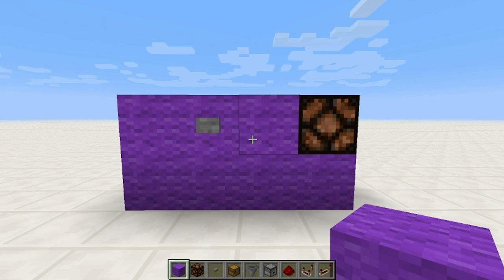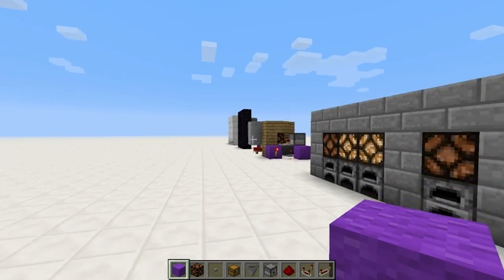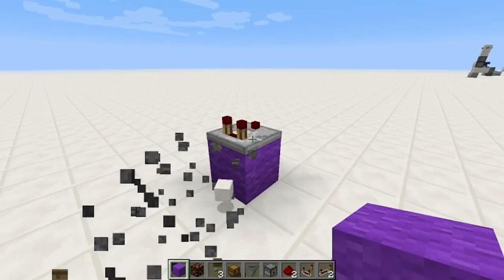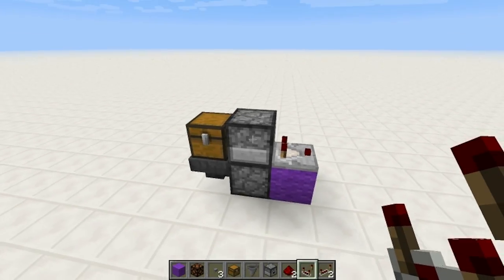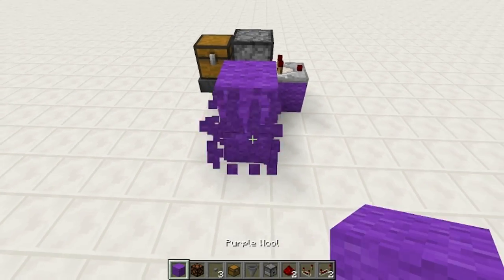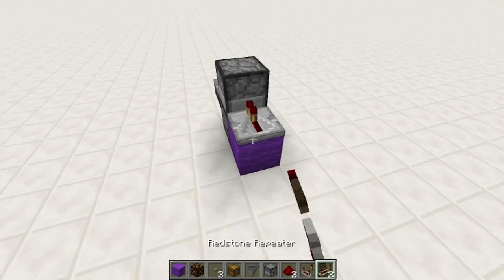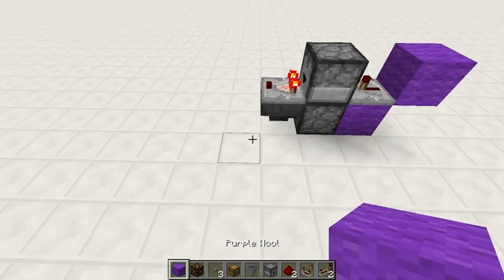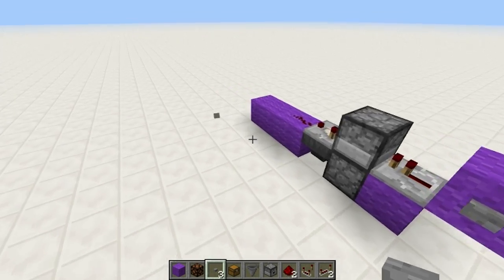Easy Peasy Redstone: Tiny T Flip Flop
Now that I think about it, I don't think you need the repeater for the input to my version of the TFF. I believe you can just use dust leading into the top dropper. Anyway, head over to the thread for much more details here!